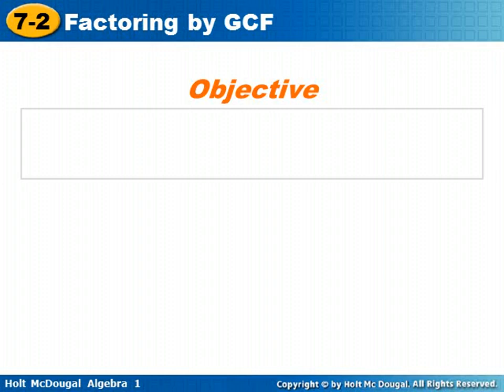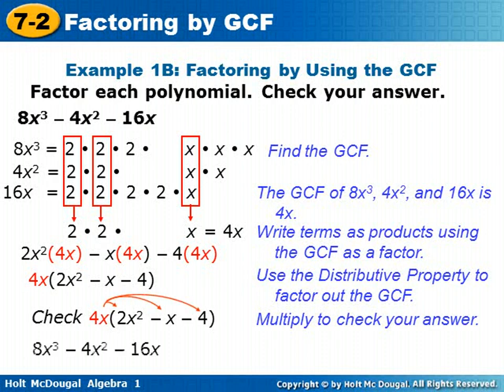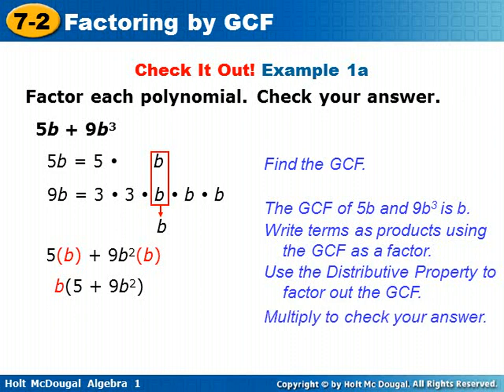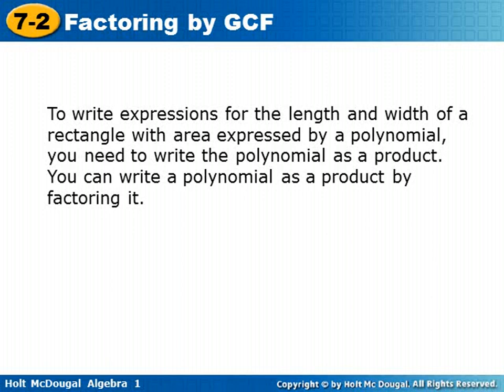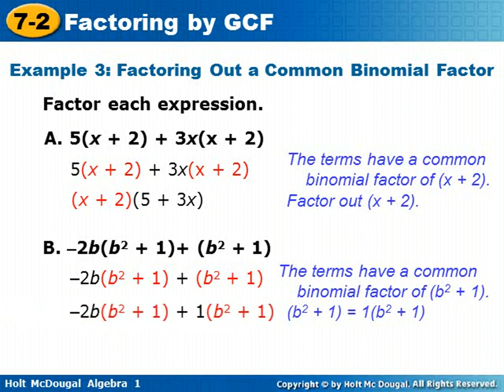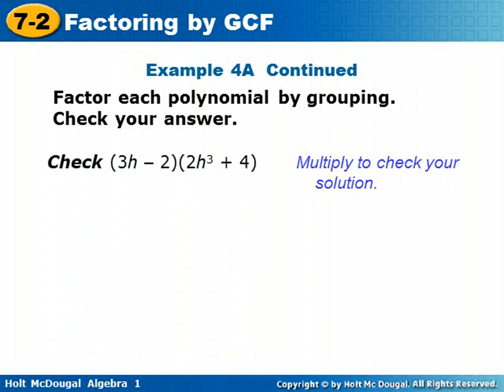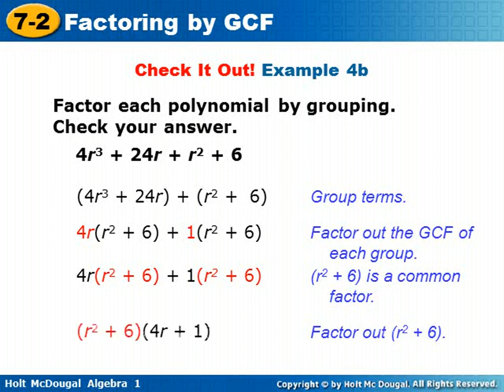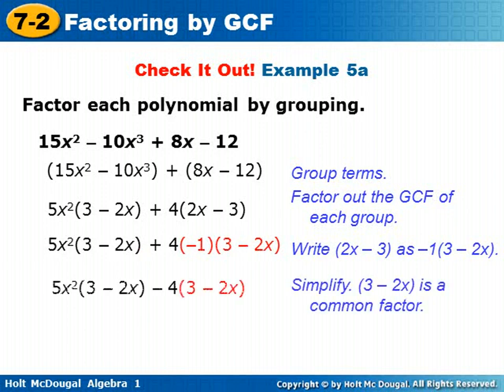Lesson 7-2 Video